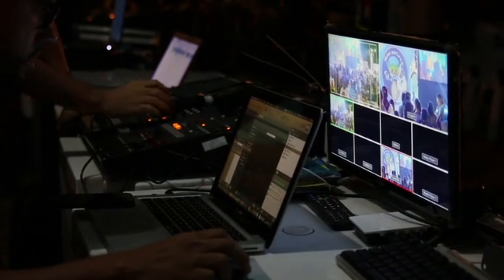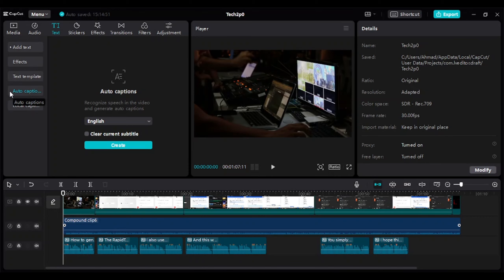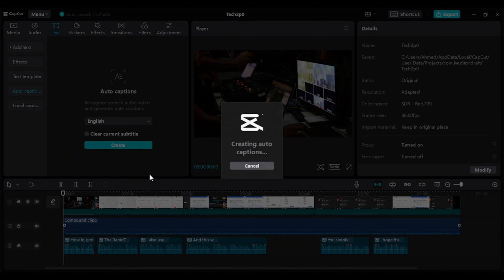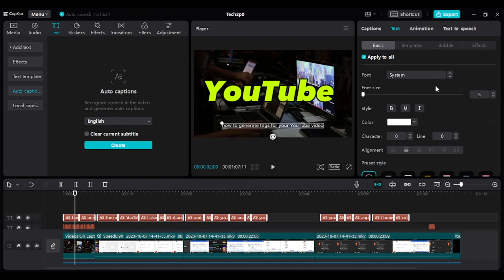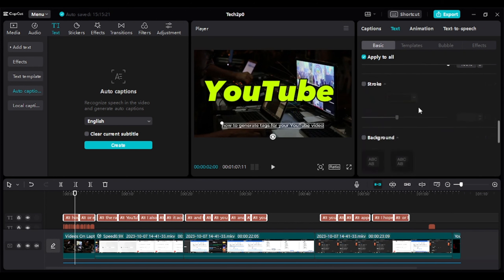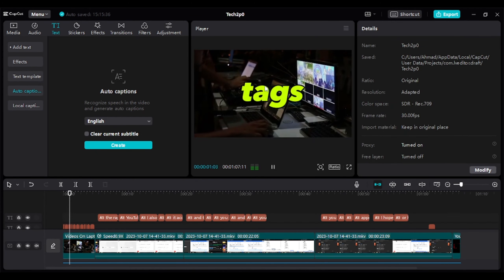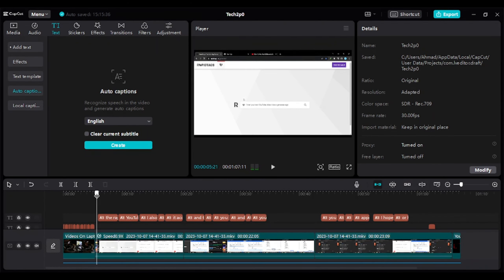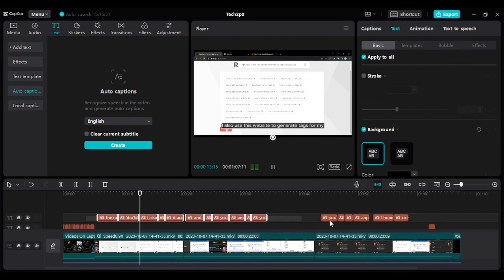How To Create Subtitle like YouTube (Closed Captioning) Using AI Fast & Easy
In today's digital age, video content is king, and accessibility is paramount. Adding subtitles or closed captions to your videos is not just a matter of compliance with accessibility standards but also a crucial way to expand your audience and engage viewers across different languages and backgrounds. Creating subtitles manually can be time-consuming and resource-intensive, but now, you can harness the power of AI to simplify the process, just like YouTube does!

At Tech2point0, we're passionate about exploring the ever-evolving tech landscape and bringing you engaging content that keeps you informed and inspired. Join us on this thrilling journey as we uncover the fascinating world of tech through informative reviews, insightful discussions, and thought-provoking analysis.

From smartphones to smart homes, from artificial intelligence to virtual reality, Tech2point0 is your go-to source for in-depth coverage of all the trending topics in the tech industry. Stay up-to-date with the latest product launches, tech news, and industry trends that are shaping the way we live, work, and interact with technology.

Our dedicated team of tech enthusiasts is here to provide you with comprehensive guides, tutorials, and tips to help you make the most of your devices and stay ahead in the fast-paced digital world. We're committed to delivering high-quality content that empowers you to embrace and leverage technology for your personal and professional needs.